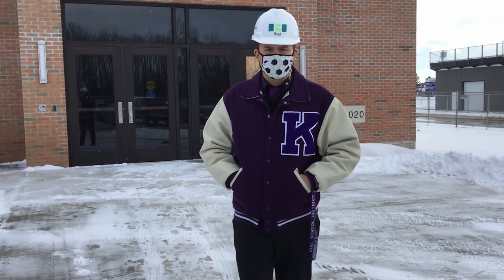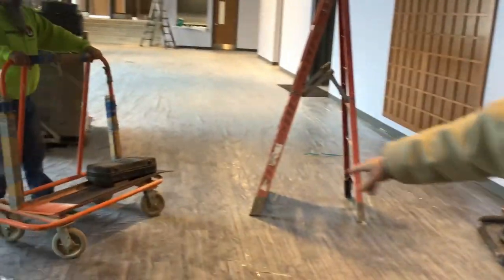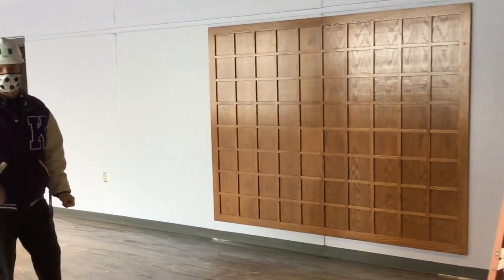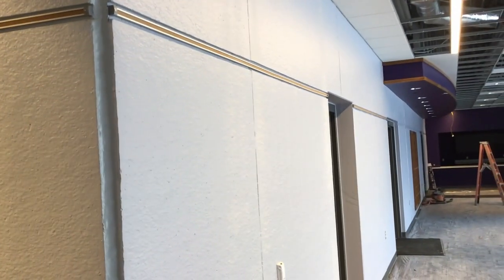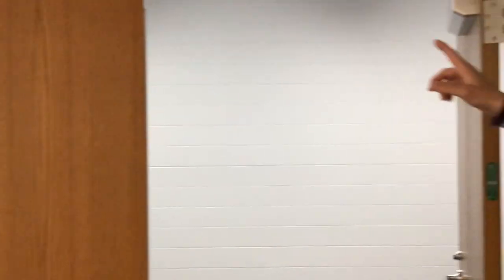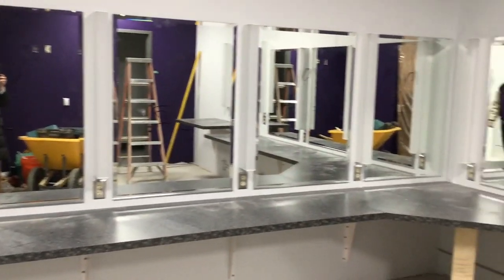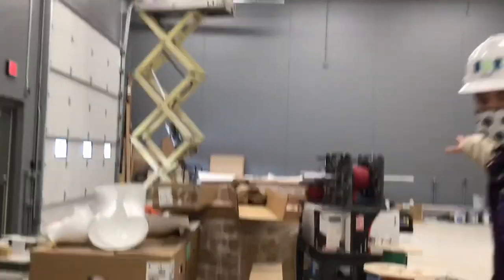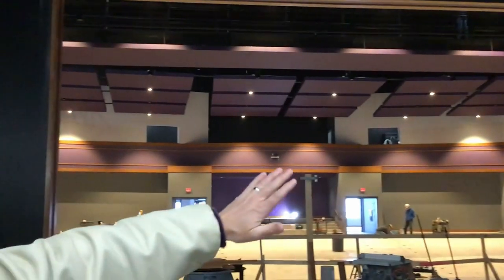Dr. Ebert's Tour of the New Auditorium - Update